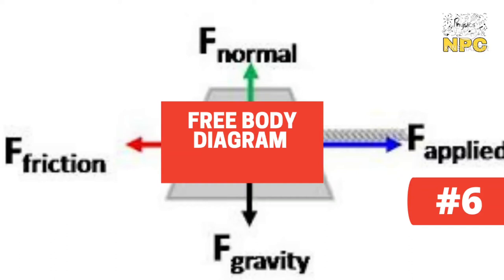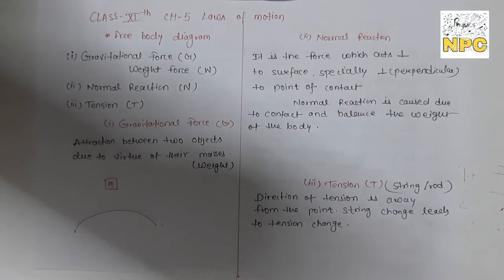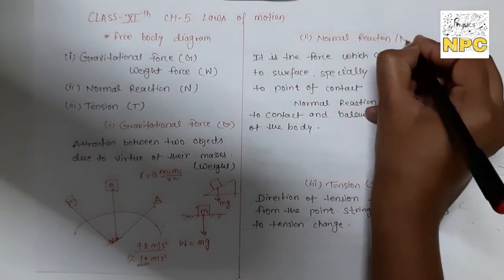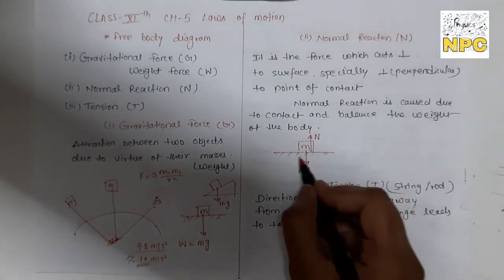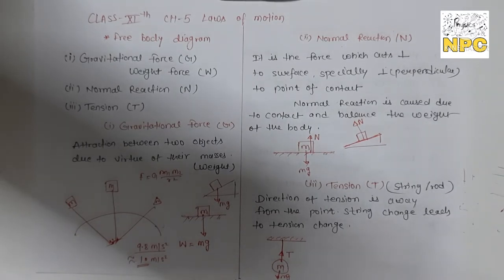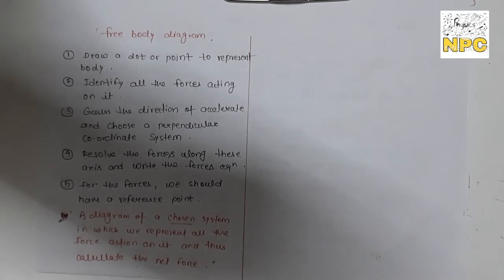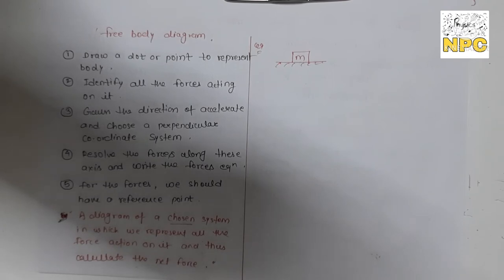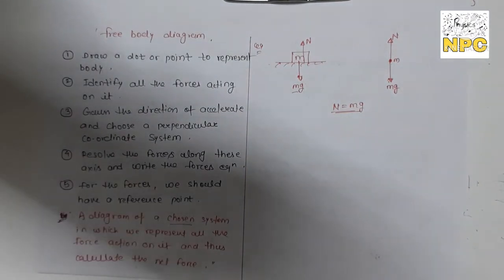06. Free body diagram || class-11th || ch-5 || laws of motion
Published on 5th October 2021

Hello everyone
Today we'll start New chapter-5 laws of motion...in this video we'll learn fbd

Ch-4 motion in a plane. link is given below

ch-3 motion in a straight line...

If u want to know about ch-2 units and measurements then the links are given below so u can able to watch all videos of topics units and physical quantities, error analysis,  significant figures, dimensions and dimensional formulas and dimension alanalysis and parallax method etc...

In our previous video I have explained different topics of ch-2. u can watch all these videos in the given link.

2.Potential due to a dipole

Coloumb law
Numerical problems on coulomb's law
Electric field